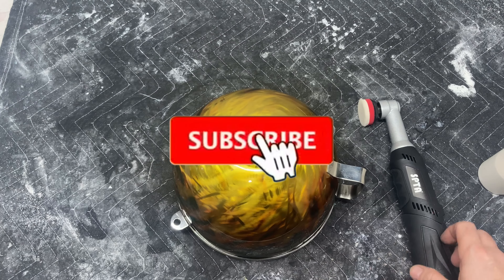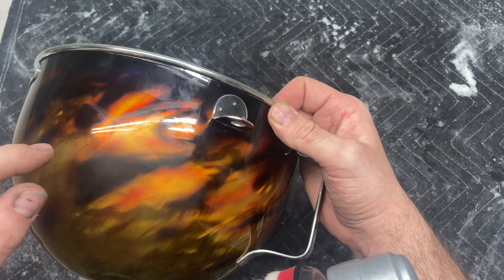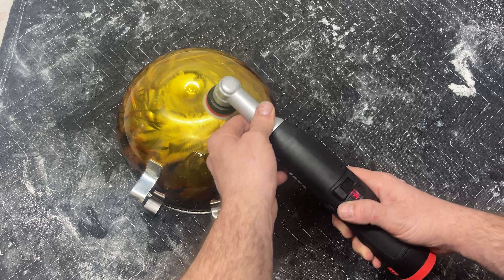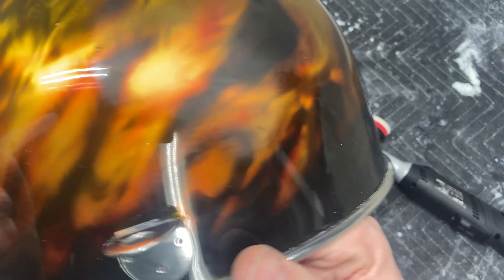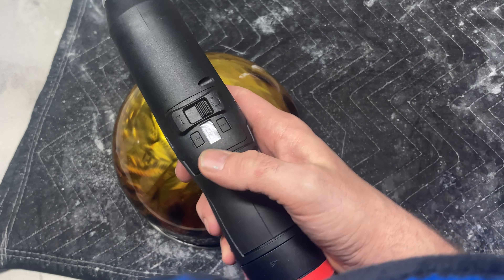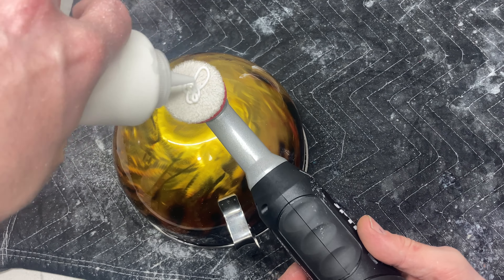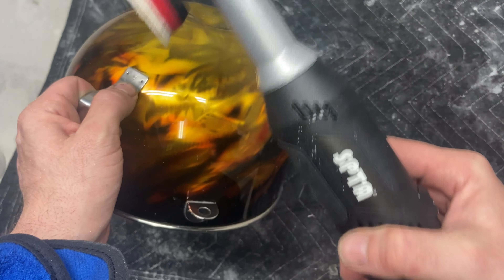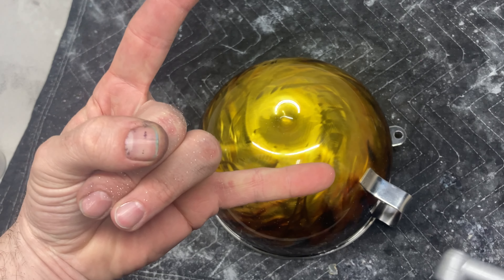SPTA Mini Polisher First Impression and Review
In this vid, I'm using my SPTA Mini Polisher for the first time. Watch and hear my thoughts and first impressions of this amaZing little tool. Link below for best price and complete detailZ. This tool has both rotory and dual action capabilies. I've had a chance to use this quite a bit since making this video, and I LOVE IT! I actually look forward to cutting and buffing now. This has been excellent for motorcycle parts, helmets, tumblerZ, KitchenAid mixers, and everything else I've used it on. This has instantly become an essential tool in my arsenal from now on. You won't be disappointed in it!
CSI POLISH HERE: 8oz Quart

MORE LINKZ TO THE GREAT PRODUCTS AND TOOLS THAT I USE AND HIGHLY RECOMMEND, HELPZ THE CHANNEL OUT USING THESE AND IS GREATLY APPRECIATED:
GSI Creos PS-289 .03mm (my favorite airbrush) or the .02 version
Spraymax 2K Clear Coat
Grinding Discs
SPTA 3" Buffer
CSI Ceram-X 1 Polish: 8oz Quart
Buffing Pads: CSI Tiger Cut Wool Pad CSI Finishing Pad
3” Kit
Vinyl Paint Masking
Disposable Paint Cups
UV Disposable Paint Cups
PPS 2.0 Adapters
Ipad Pro
SPTA Polisher
POSCA Paint Markers (Grey Tones)
Logitec C922 Webcam